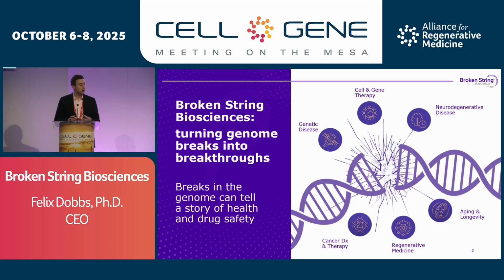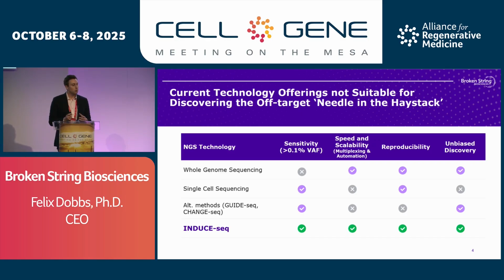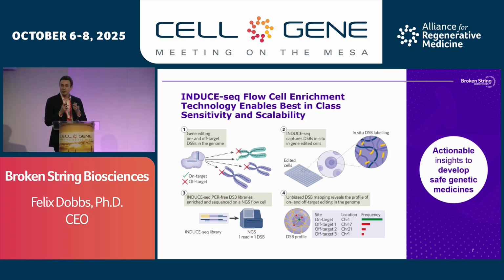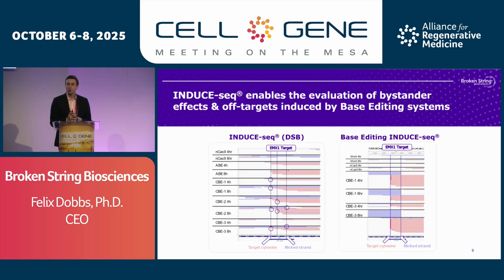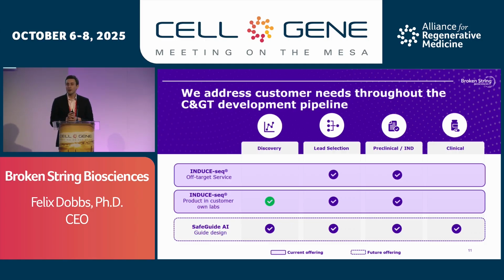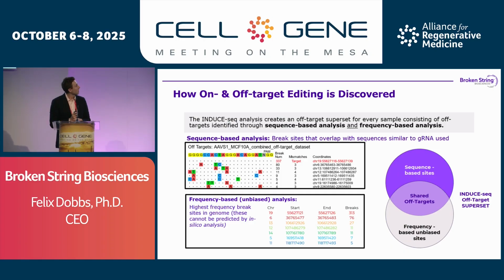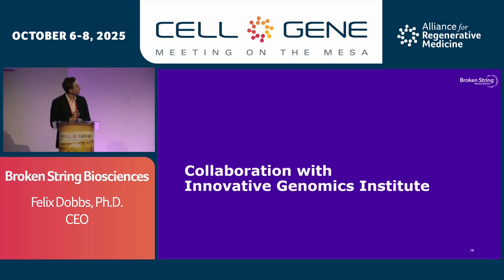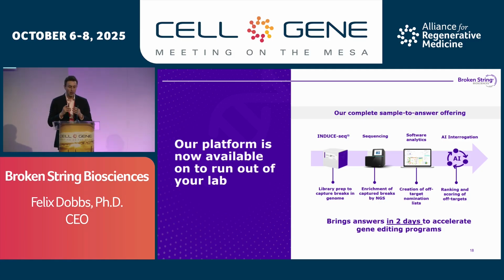Broken String Biosciences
Felix Dobbs, Ph.D., CEO

Broken String Biosciences is advancing the safety and precision of cell and gene therapies through its proprietary INDUCE-seq® platform. INDUCE-seq® has become the leading choice for unbiased, PCR-free detection of genome-wide DNA double-strand breaks, enabling drug developers to simultaneously identify both on- and off-target edits with high resolution in days, not months. Offered as both a full-service solution and an in-lab kit, INDUCE-seq® supports therapeutic development from discovery through commercialization. It is validated for use in optimizing editing efficiency in iPSC- and T cell–based therapies, and for evaluating emerging technologies like base editors, and improving guide RNA design. INDUCE-seq®is quickly becoming an established standard in safety assessments through participation in the NIST Genome Editing Consortium with HESI, which is establishing industry standards for safe gene editing.